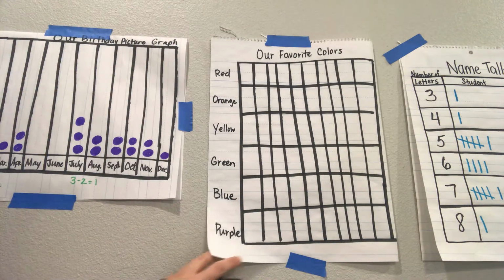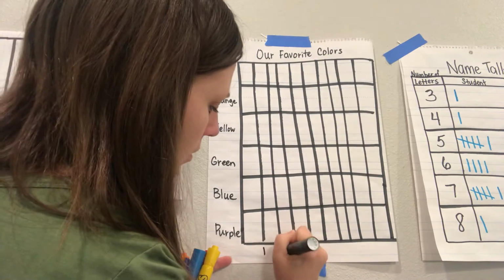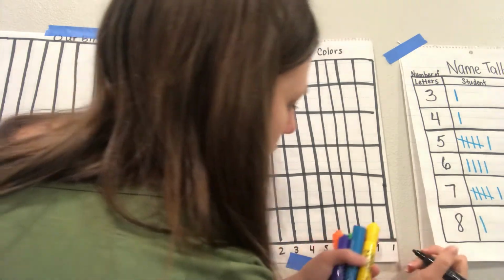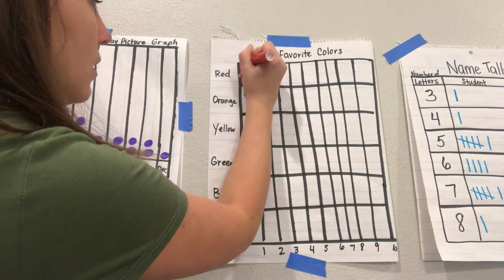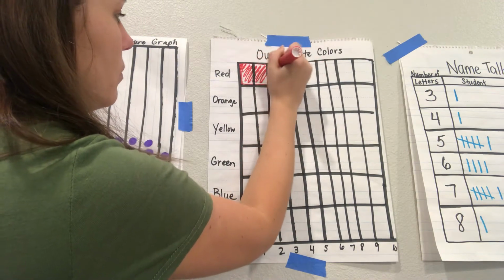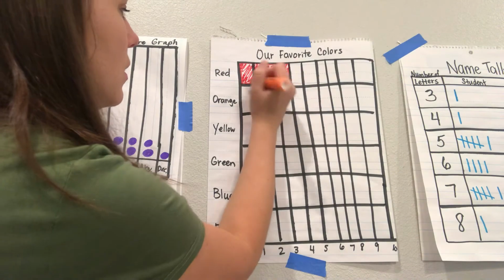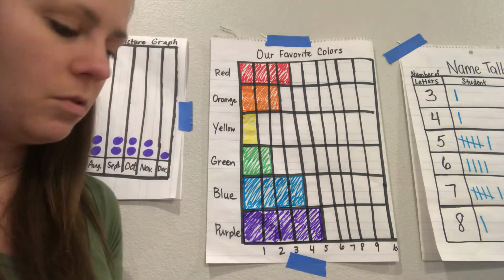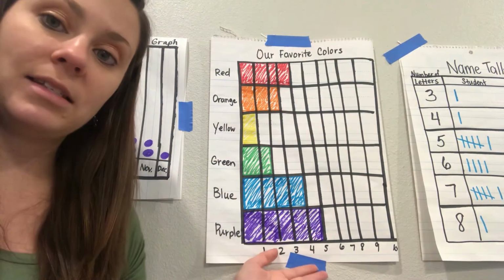Thursday Graphing Lesson